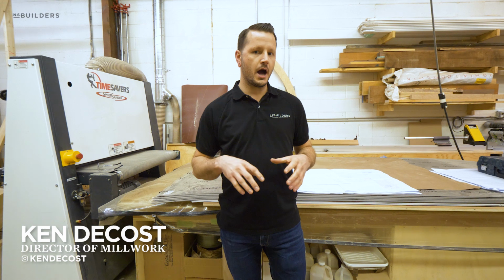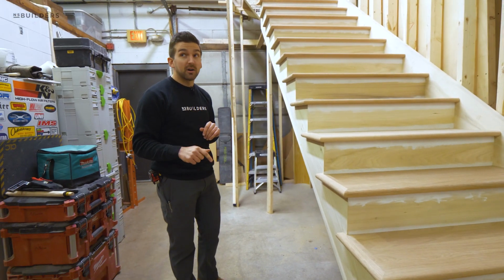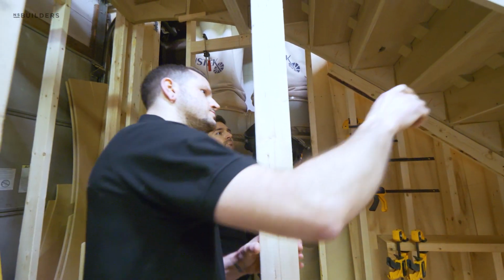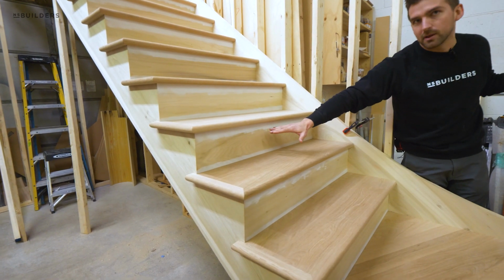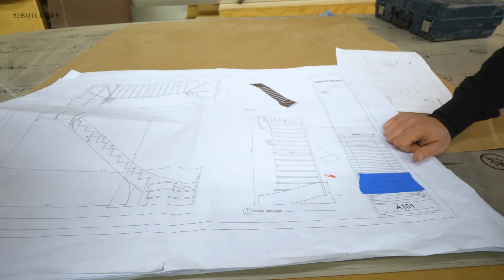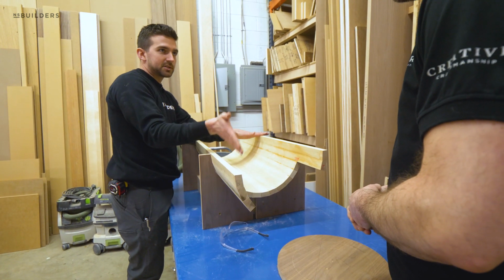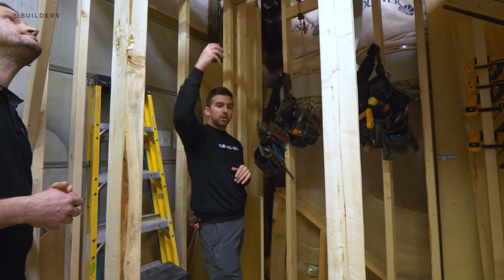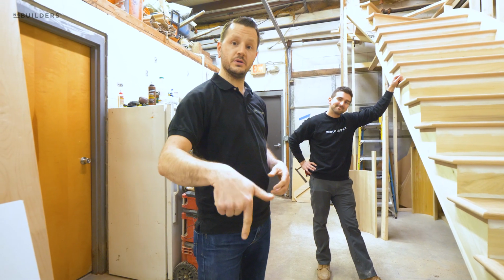Shop built stairs with extremely detailed drawings | Revealed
Episode #11 Ken walks us through stairs that were built in the NS Builders shop but not by the shop team... Nick Yost joins to walk us through the process of building stairs in the shop vs in the field and shares some detailed shop drawings and insight into this beautiful staircase.

Revealed is a weekly series hosted by Ken DeCost the Director of Millwork at NS Builders. Ken is going to walk you through processes, tools, and projects happening in the NSB shop. Want to learn more about something happening in the shop?

Shop built stairs with extremely detailed drawings | Revealed #11